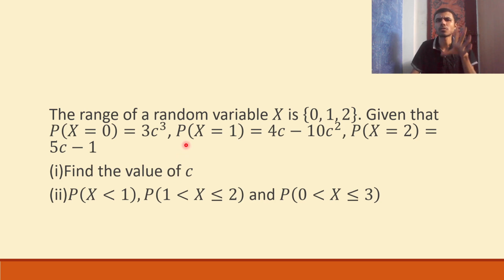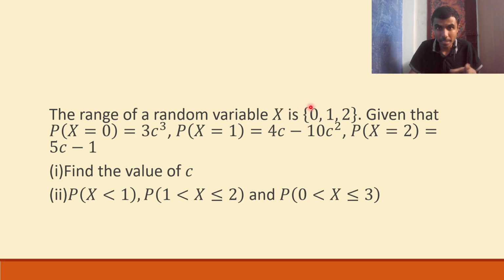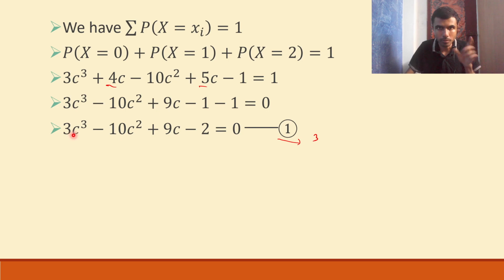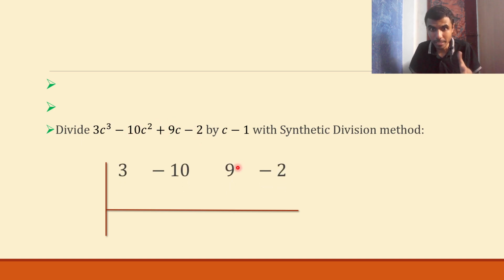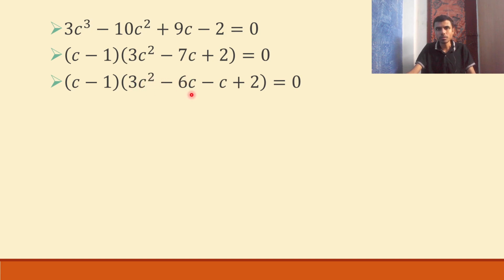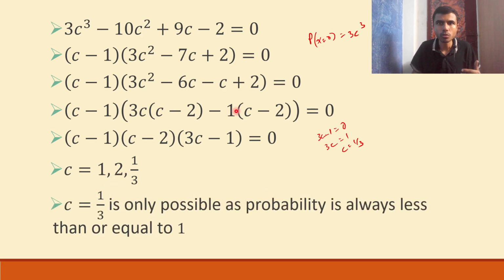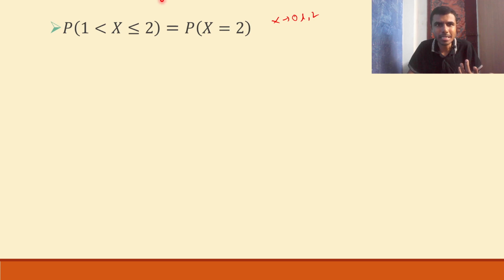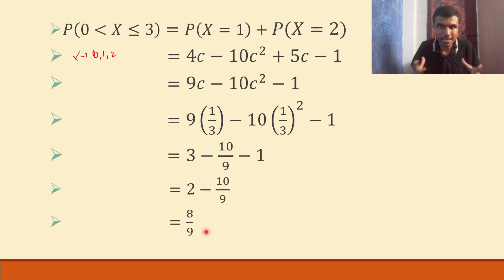Maths 2A Random Variables 7 Marks Q6 | TS and AP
The range of a random variable X is {0, 1, 2}. Given that P(X=0)=3c^3, P(X=1)=4c-10c^2, P(X=2)=5c-1. (i) Find the value of c.
(ii) P(X 1) P(1 X 2) P(0 X 3)
Maths 2a 7 marks question
Maths 2a Random Variables and Probability Distribution 7 marks question